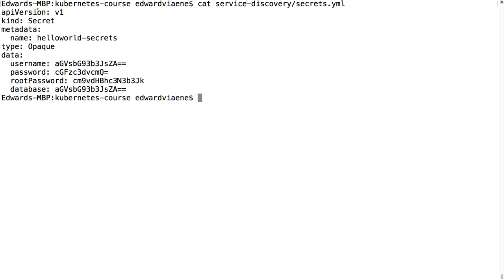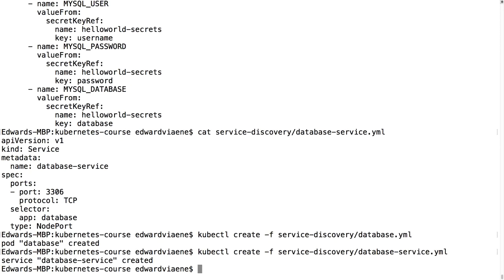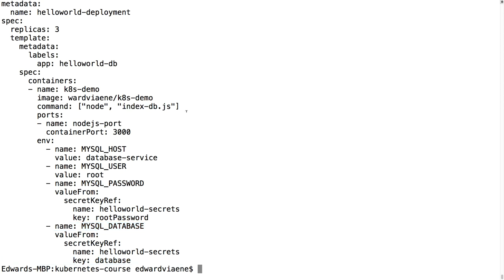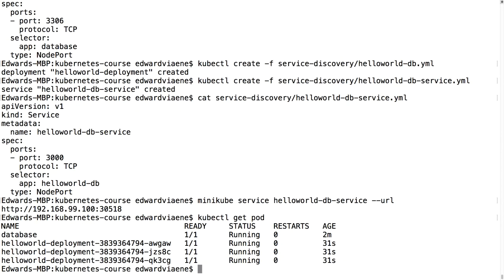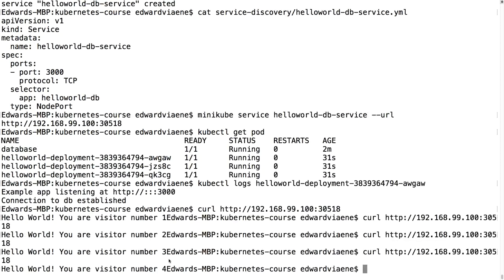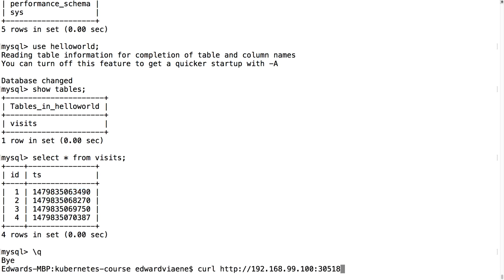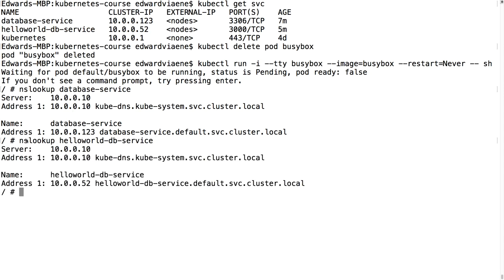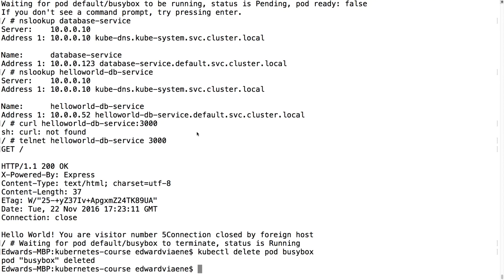Week 4 Lecture 2 Demo Service Discovery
Keep learning
Week 4
Lecture 2
Demo Service Discovery